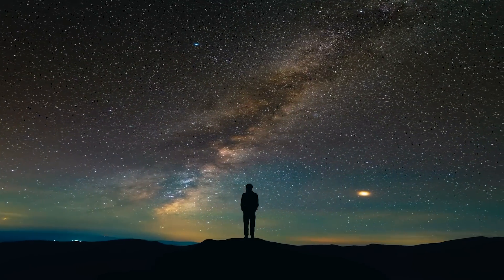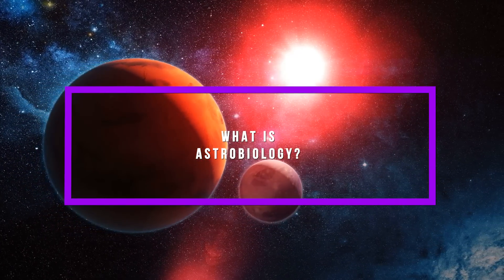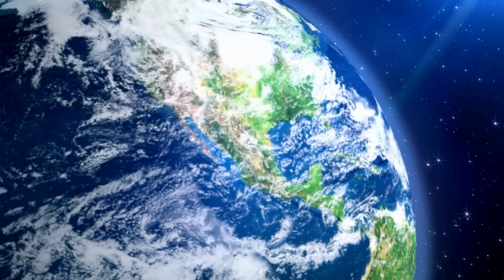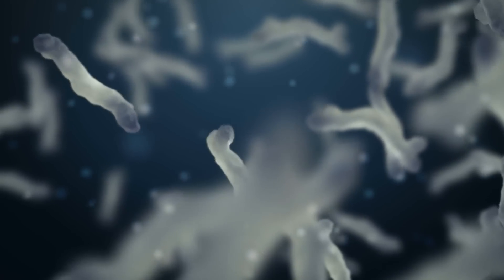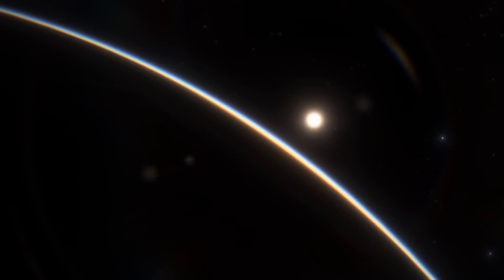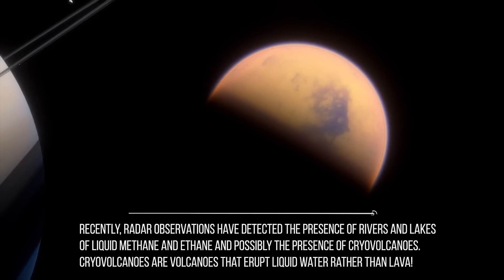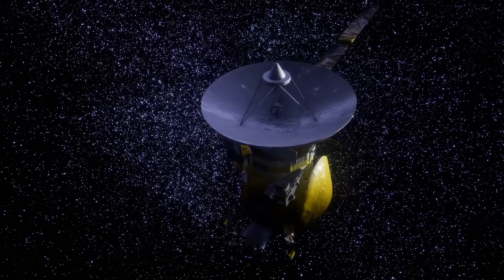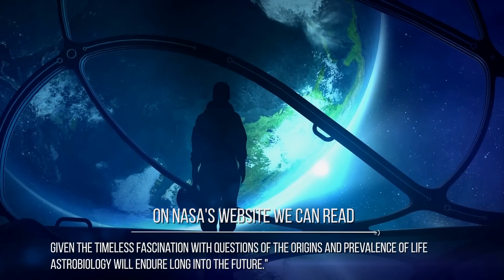What is Astrobiology Explained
Astrobiologists try to answer this type of questions.
But what is exactly astrobiology?
Follow me to get to know more about it: you won't regret it!
Let's start by simply answering the question: What's astrobiology?
As it's easy to imagine, Astrobiology is the study of life in the universe.
Do you think it is an easy task?
Well, I'm sorry to disappoint you, but life in the universe is actually one of the hardest things we can study.
But let's go back for a moment to when the term Astrobiology was invented.
It was only in the 50s in the 1950s space-age that the term Astrobiology was coined.
It was used to define the study of the biological impact of space missions and to define the study of the search for extraterrestrial life.
Later, famous scientist Carl Sagan brought Astrobiology to the public and to the scientific community, and the field began to gain recognition.
So nowadays astrobiology is defined as the science that studies the origin, distribution and evolution of life in the universe, and it takes several branches of science: biology, geology, astronomy, physics, chemistry, but also engineering and sociology and together.

Credits: Ron Miller
Credits: Mark A. Garlick / MarkGarlick.com
Credits: Nasa/Shutterstock/Storyblocks/Elon Musk/SpaceX/ESA/ESO
Credits: Flickr

Video Chapters:
00:00 Introduction
01:51 Astrobiology
07:20 Europa
08:06 Titan
08:59 Mars
09:42 Future of Astrobiology